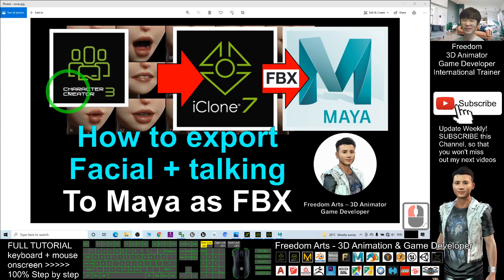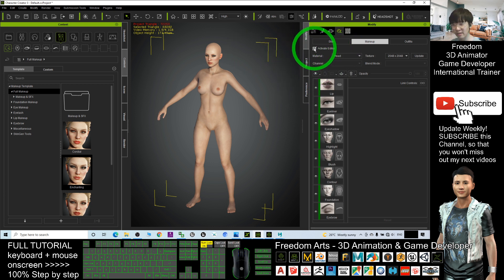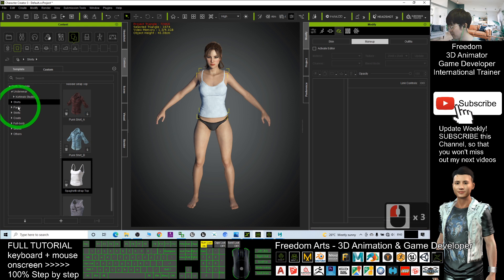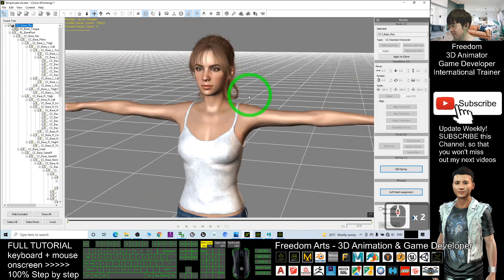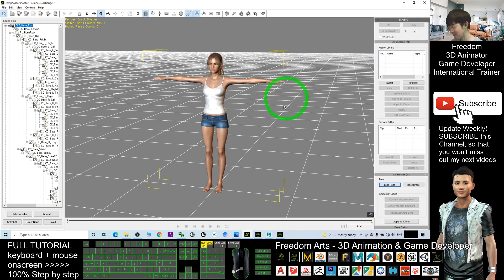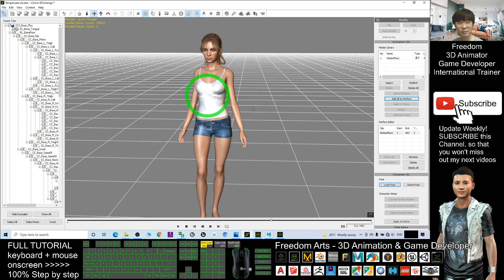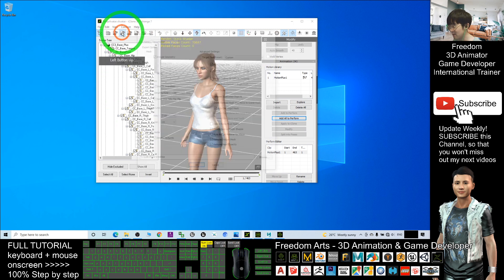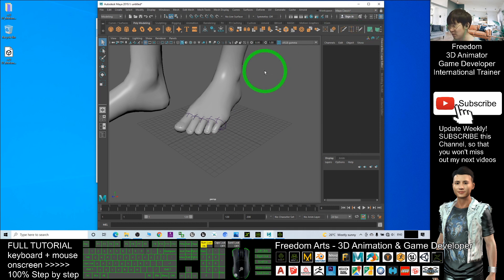iClone 7 Facial & Talking Animation to Maya as FBX - Maya Tutorial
- Hey guys, how to export Character Creator 3 Avatar to Maya with facial expression and talking animation created in iClone 7? iClone 7 is an awesome 3D animation software! Can we export MotionPlus with facial and talking as FBX file from iClone 7? Yes!!! You can! I am going to review the workflow step-by-step for you! ENJOY! and have fun! Happy animation and game developing! ENJOY!

Maya,Viseme,Facial,Expression,iClone,Character Creator,Reallusion,Autodesk,import,export,

Get iClone and CC3 Contents

Your friend,
FREEDOM

iClone 7 3D Animation Software!!!